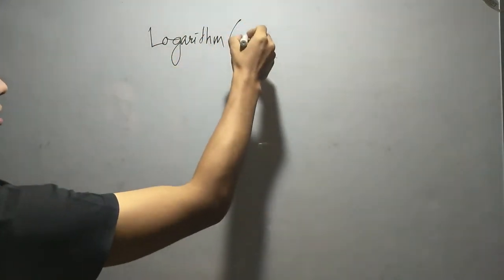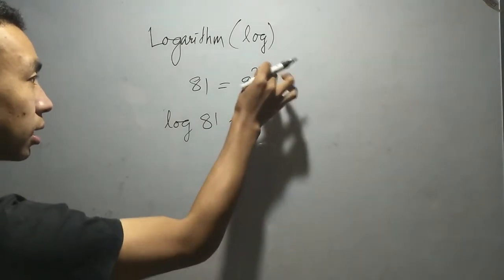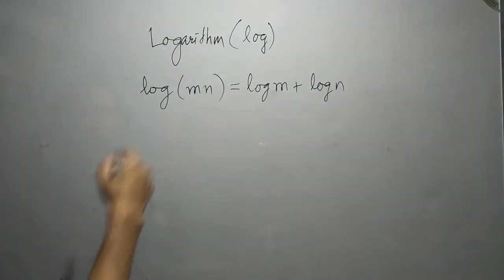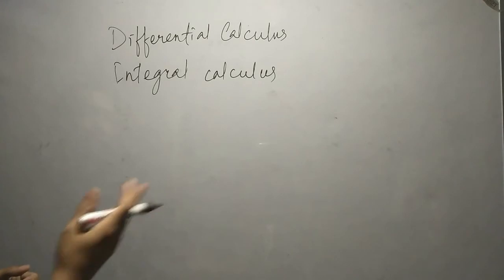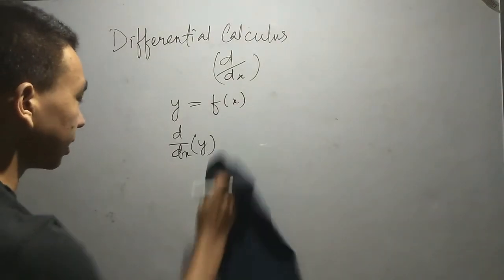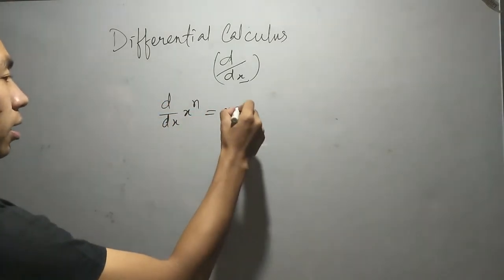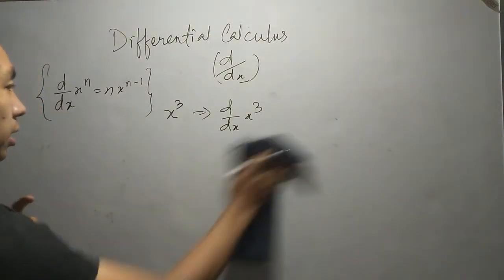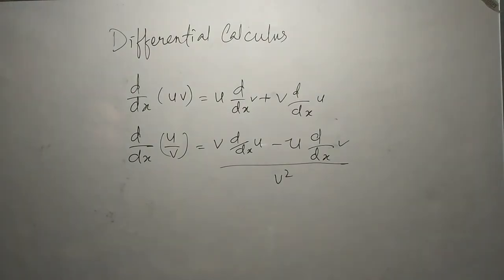Class 11 Science (Chemistry) | Basic Course 1 | English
Note: For differentiation there is a decrease in the variable or function and vice versa in integration.